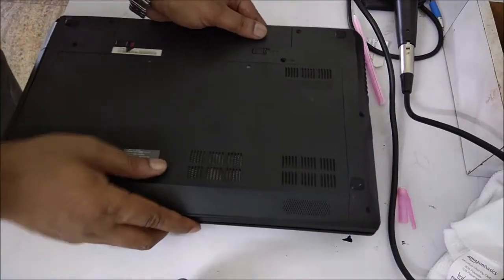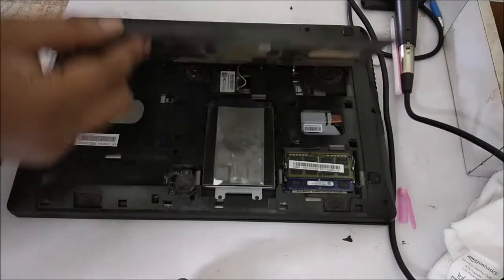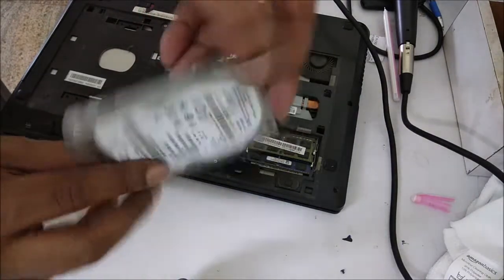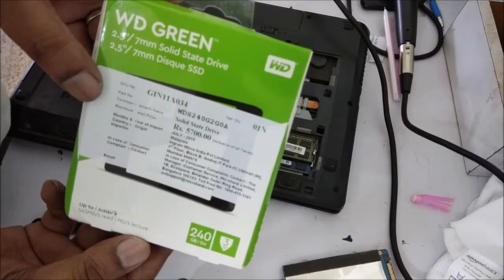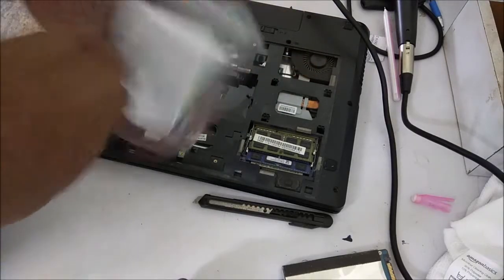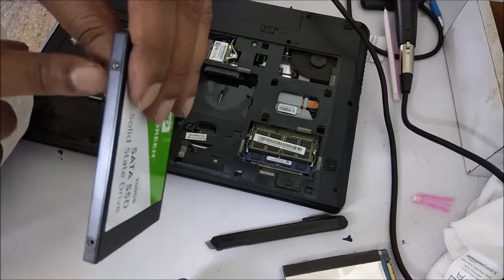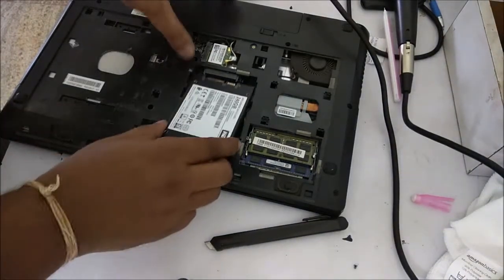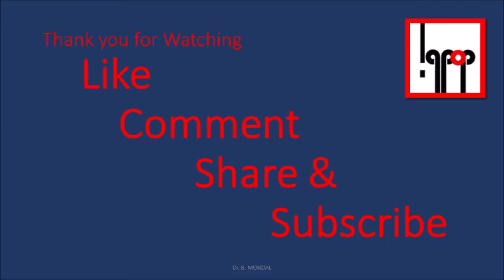Upgrade and Replace Laptop Hard Disk with SSD and unboxing WD SSD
Upgrade Laptop Hard Disk (HDD) to SSD